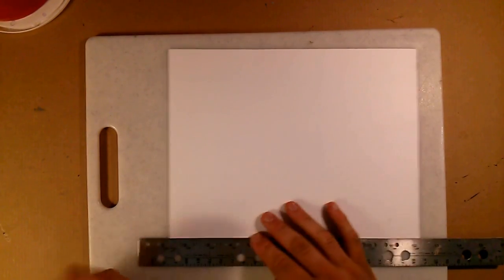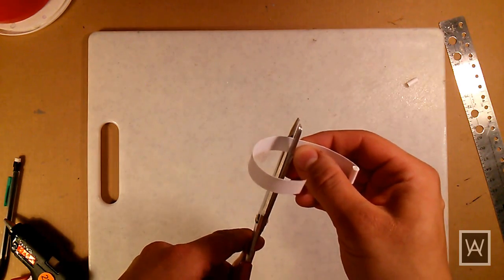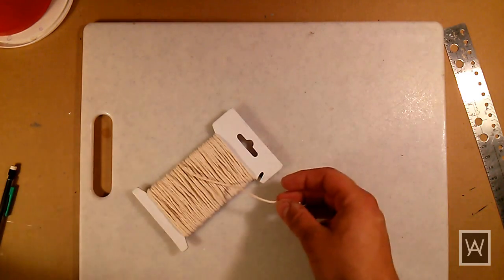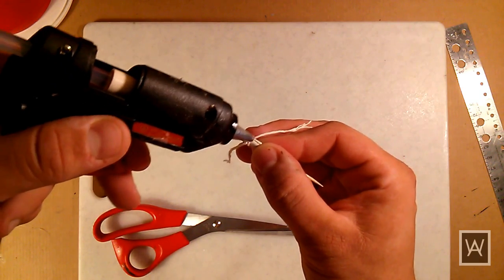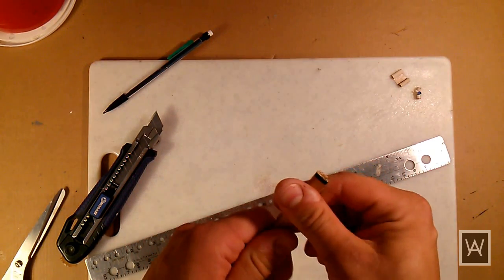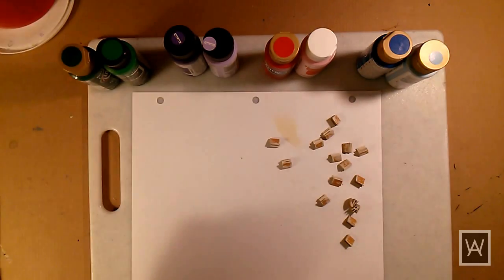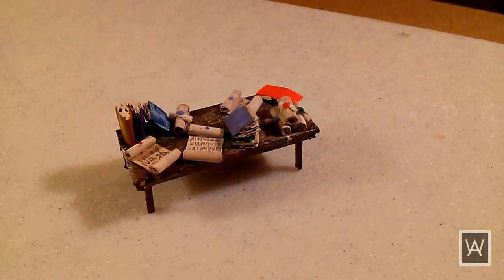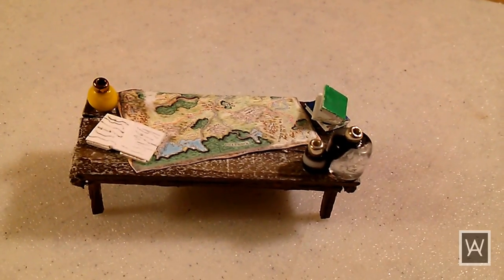How to Make Scrolls and Books for Dungeons & Dragons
How to make scrolls and books scenery for your tabletop roleplaying games such as Dungeons & Dragons.